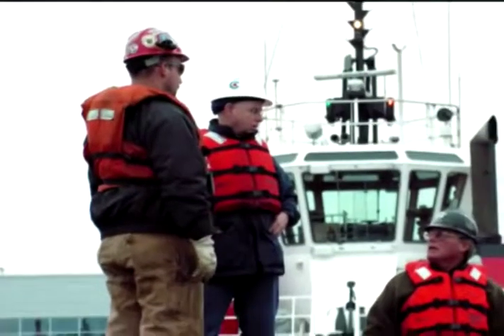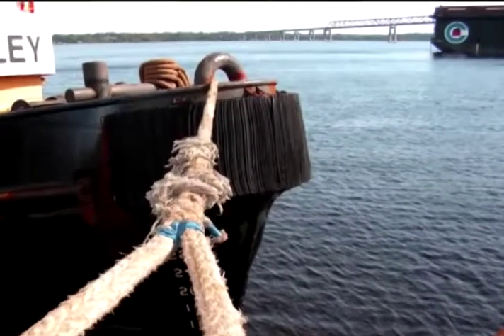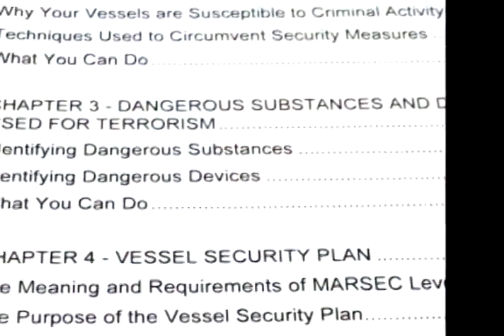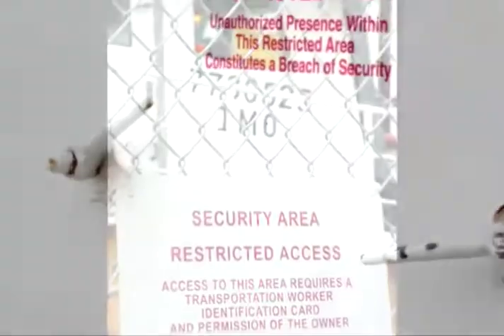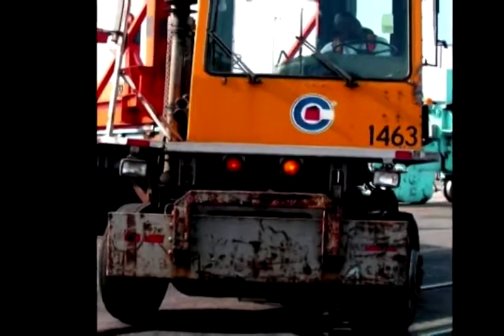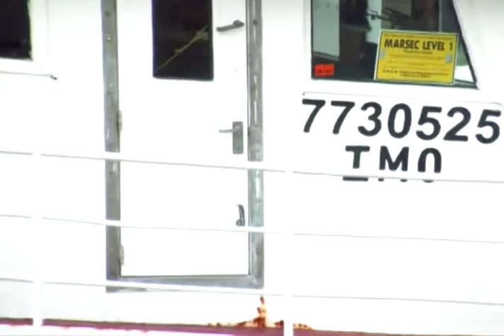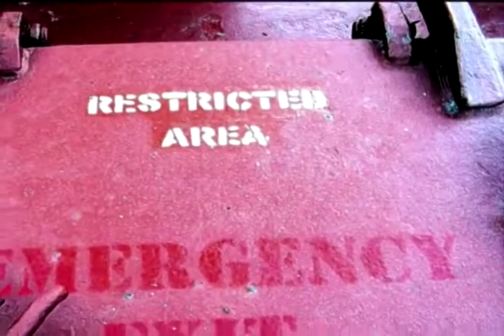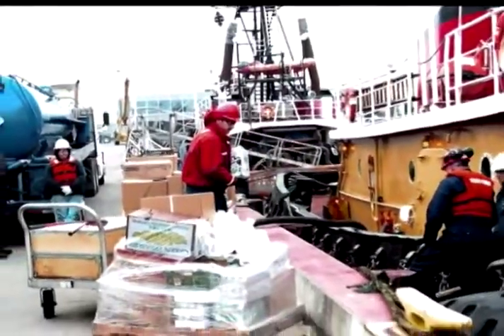03 Security and TWIC requirements